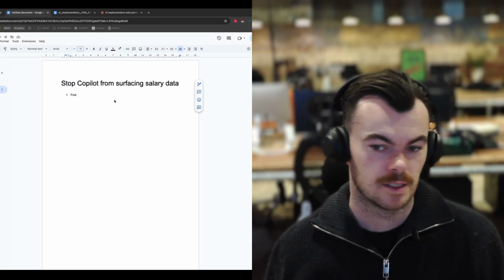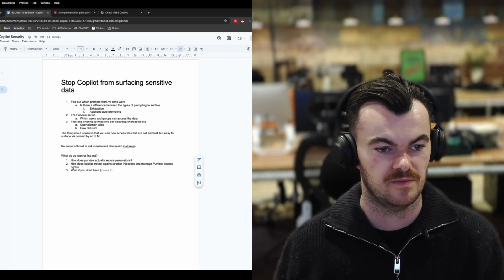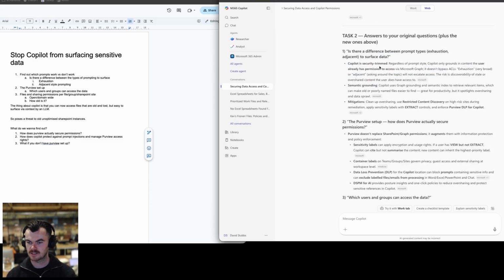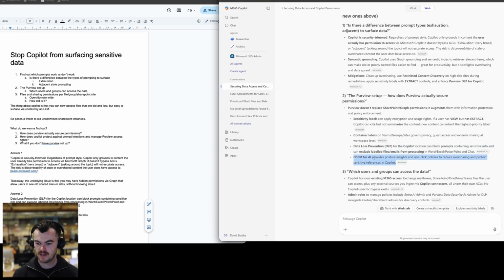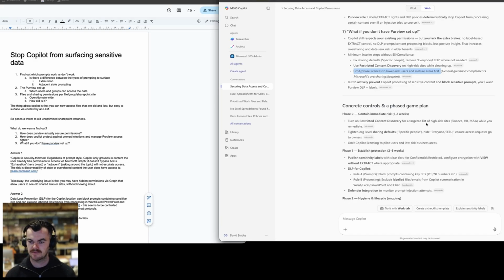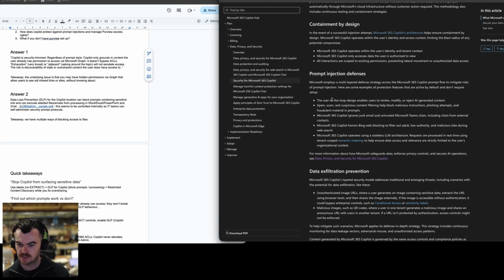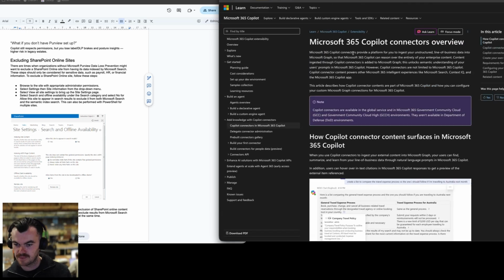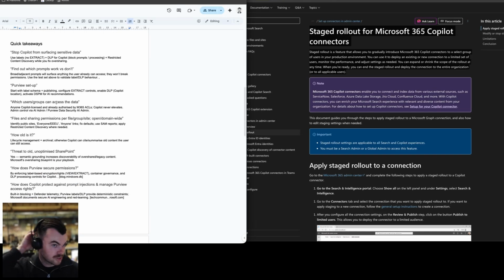How to protect users from Copilot - What you need to know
Securing Copilot: Managing Sensitive Data and Permissions in MS 365

In this episode, we delve into strategies for preventing Microsoft Copilot from surfacing sensitive data, including salary information. We discuss various prompting techniques, the role of Microsoft's Purview in setting up permissions and managing data access, and the importance of content filtering to enhance security. Learn how to implement Data Loss Prevention (DLP) and use sensitivity labels to safeguard your SharePoint and other file storage systems. Follow along as we break down complex topics into manageable steps, ensuring your data remains secure while utilizing AI tools effectively.

00:00 Introduction to Copilot and Sensitive Data
00:20 Exploring Prompt Techniques
00:47 Purview Setup and Permissions
01:28 Challenges with Old Data and Permissions
01:59 Researching Security Measures
02:31 Using Copilot for Research
04:07 Security Layers and Abstraction
05:42 Labeling and Data Loss Prevention
07:29 Practical Applications and Insights
11:49 Semantic Indexing and Vectorization
14:44 Custom Connectors and IT Admin Strategies
15:49 Summary and Final Thoughts